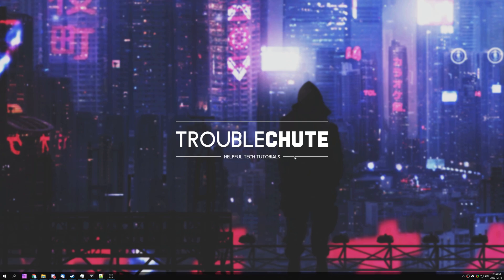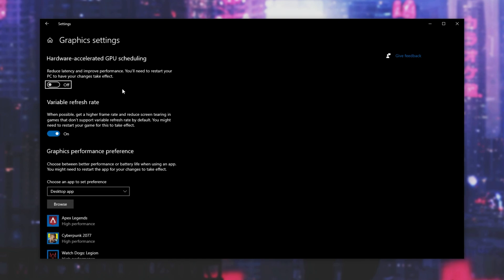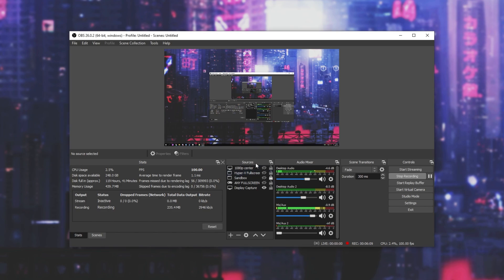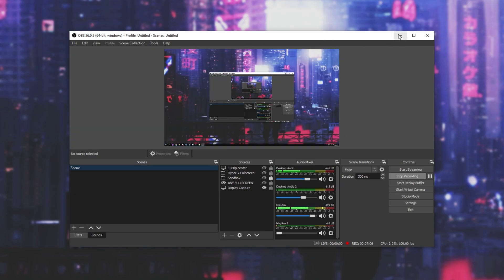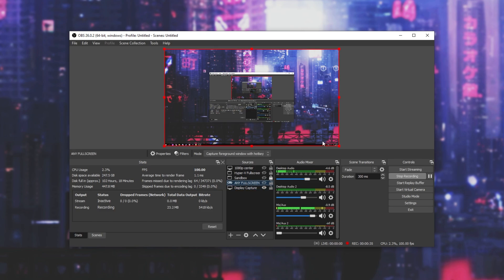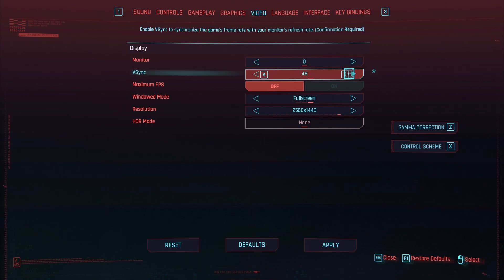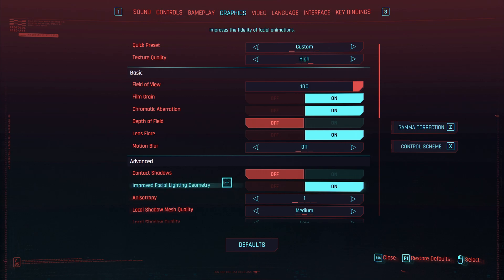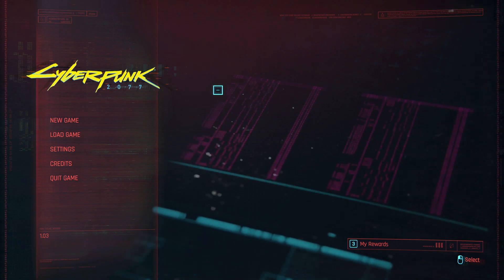BEST Stream Optimization Guide | BEST QUALITY/FPS | Cyberpunk 2077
Looking to stream Cyberpunk 2077? Well, you should know that there are tons that need to be optimized before you start playing for the best in-game and stream performance. besides optimization of your graphics settings, we need to do some work in OBS and Windows for the absolute best performance. It also includes the DMCA setting inside Cyberpunk 2077.

Timestamps:
0:00 - Explanation
0:40 - Make sure GPU & Windows Up-to-date
0:53 - Game Mode
1:27 - Hardware-accelerated GPU Scheduling & OBS
2:20 - Update OBS
2:38 - Optimize OBS scenes & sources
3:27 - Game Capture vs. Window/Display capture
3:53 - Close background programs
4:23 - Maxing GPU completely?
4:45 - VSync/Max FPS settings
5:52 - Anti-DMCA settings / No copyright music setting